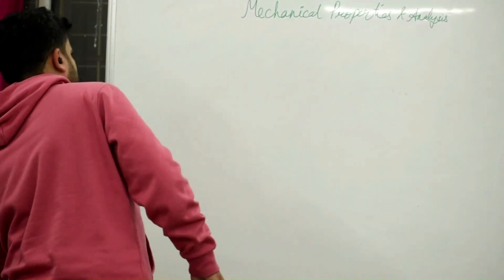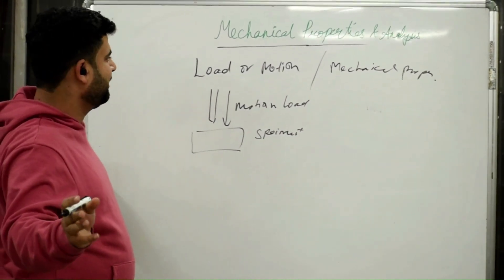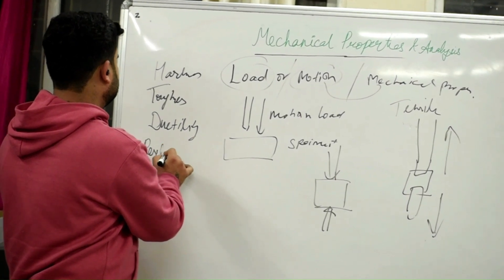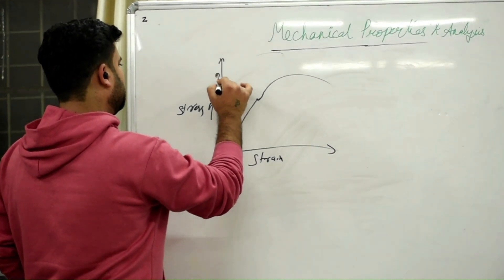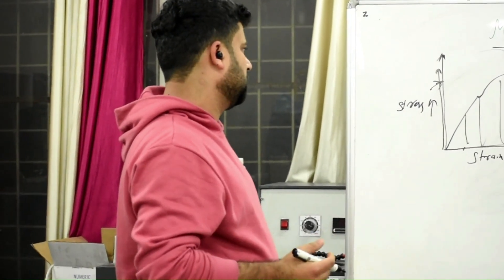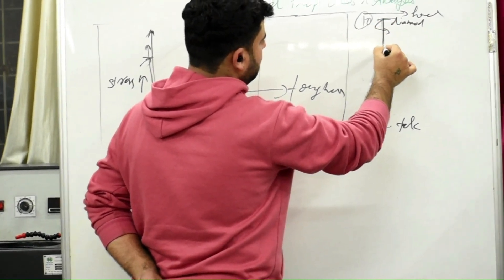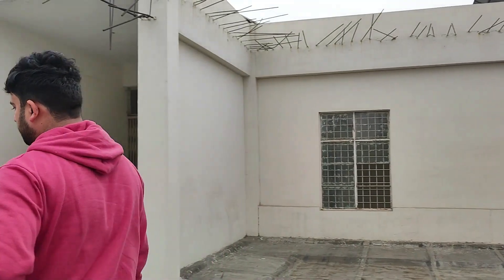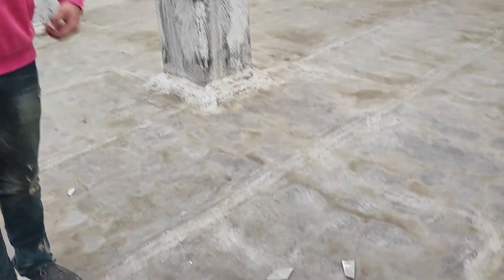Introduction to Mechanical Properties and Analysis Part 1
Mechanical properties are also used to help classify and identify the material. The most common properties are strength, ductility, hardness, impact resistance, and fracture toughness.
Theoretically experimentally tried to explain the fundamental of hardness and toughness.